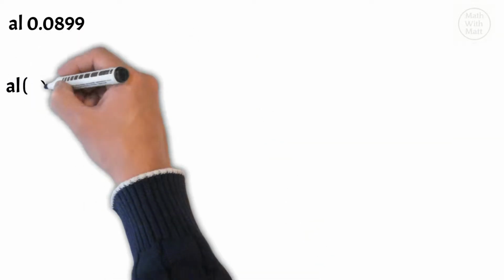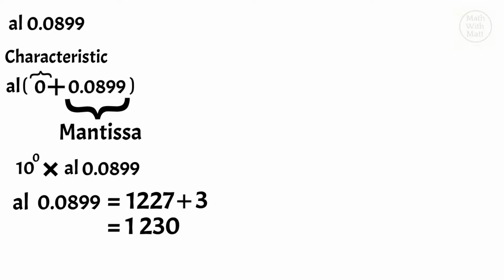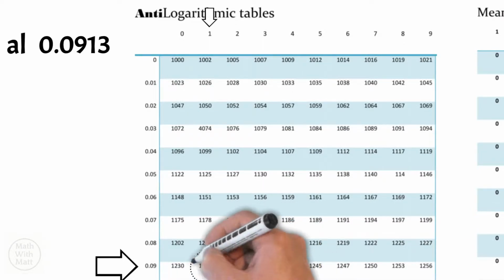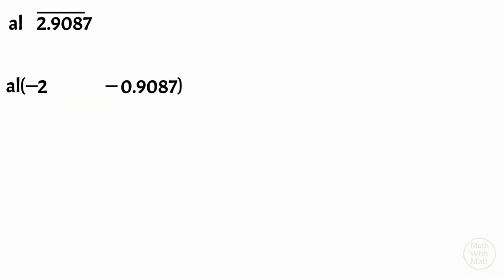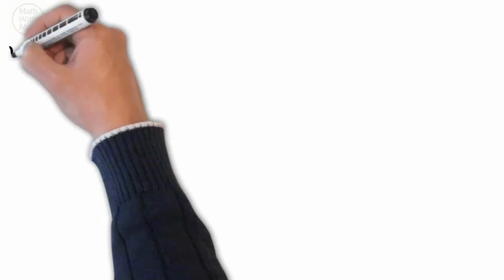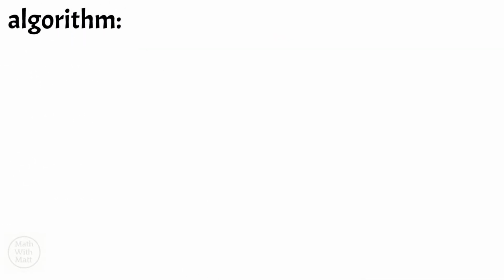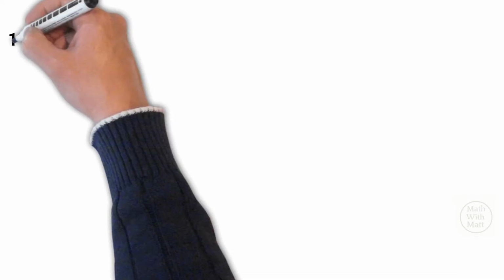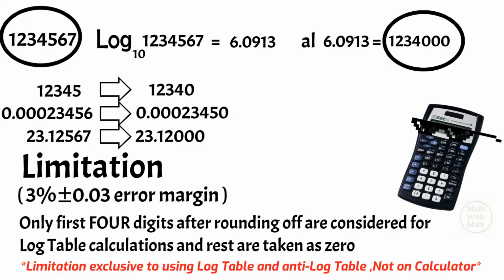Logarithm: antilog table (How to use)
learn to read and calculate using anti-log table.